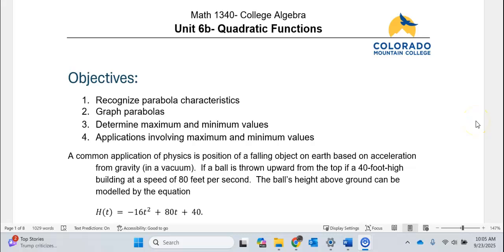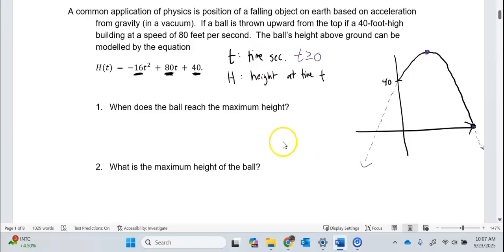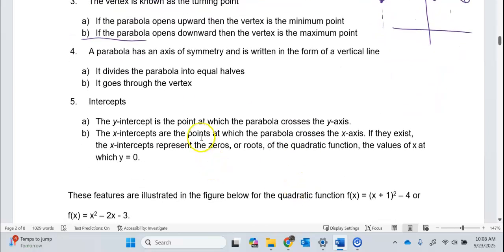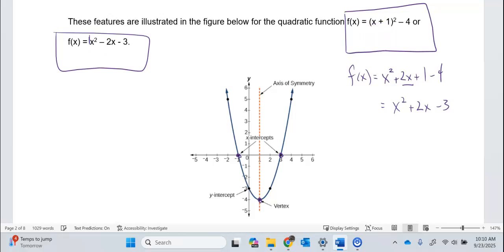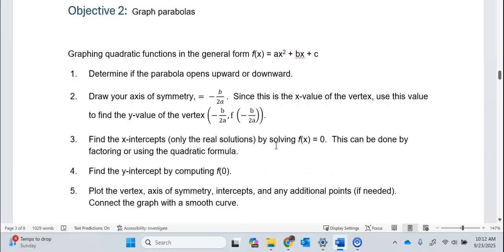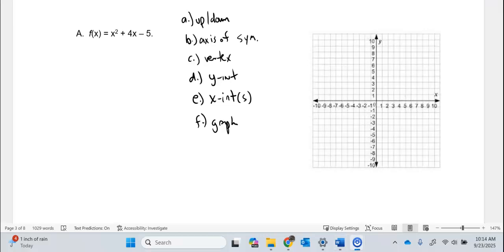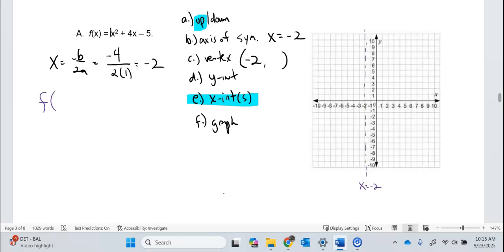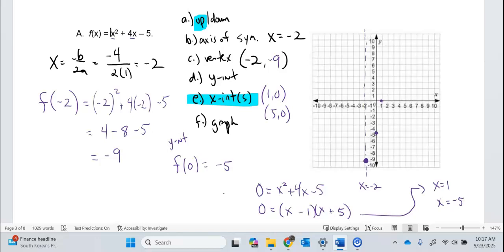Unit 6b_Part 1_Quadratic Functions properties and graph